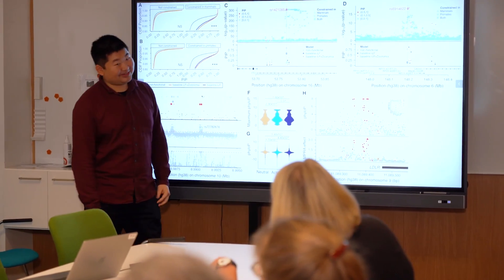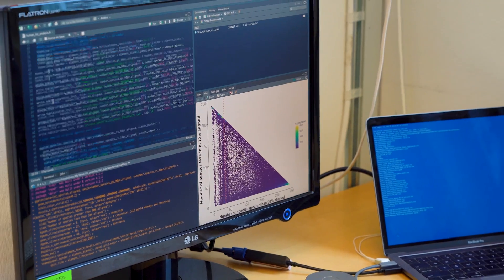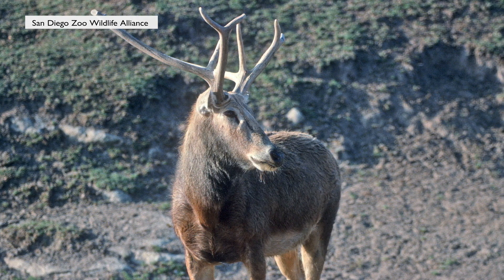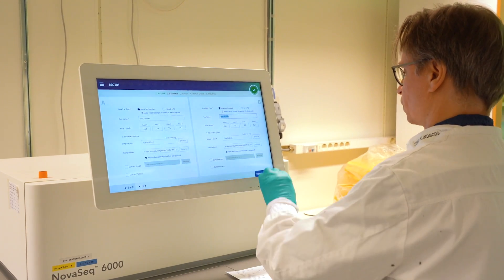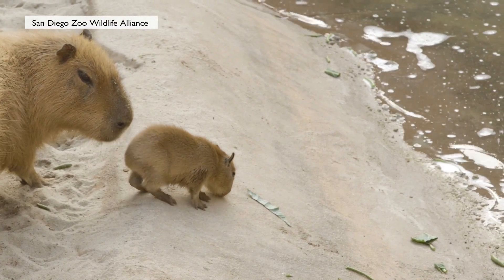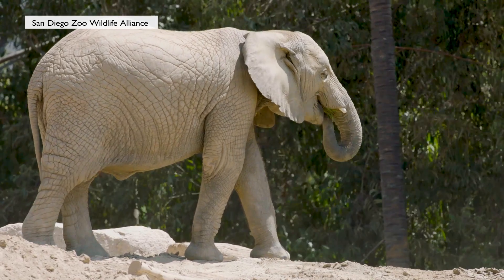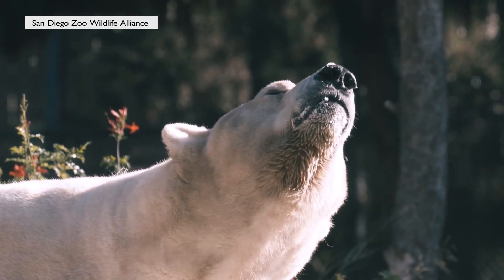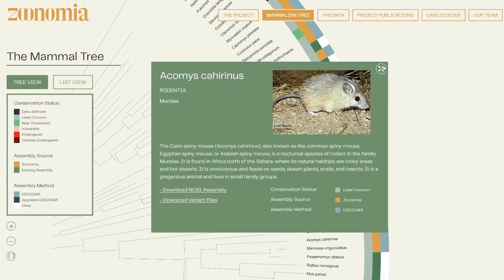Zoonomia – the evolution of mammals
In the International Zoonomia Project, researchers have sequenced the genomes
of 240 different mammal species. They are trying to understand why mammals are so different and how they have adapted to different environments. In the Zoonomia dataset,
genomes or positions in the genome that have stayed the same for 100 million years, are likely to be functional. The researchers studied adaptation to different environments, for example how sense of smell varies across different mammal species and brain size. The Zoonomia Project also tells us something about biodiversity and how to save endangered species. Genomics is a very important tool for biodiversity and conservation efforts, since the amount of variation in a genome is predictive of whether a species is likely to go extinct or not. Interviews with Kerstin Lindblad-Toh and Matthew Christmas.